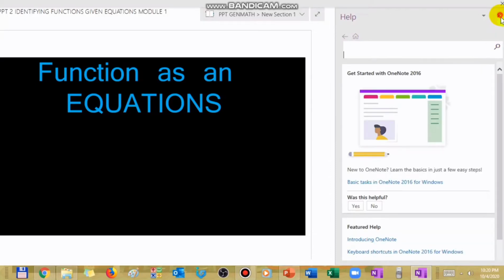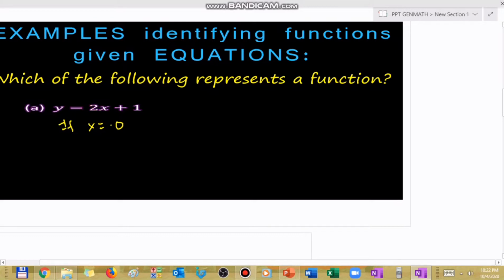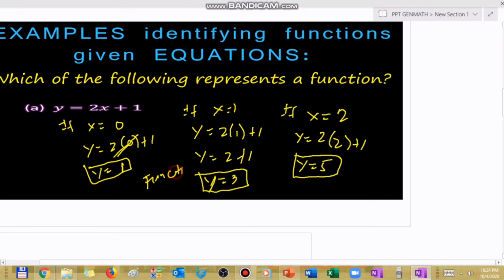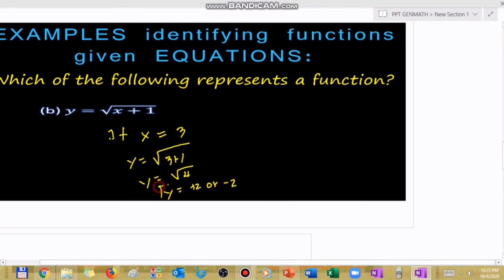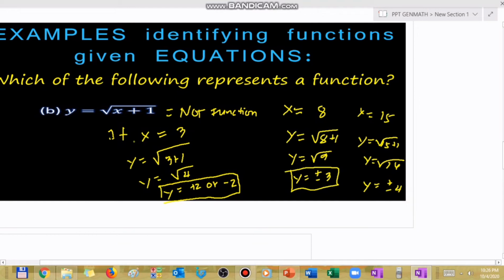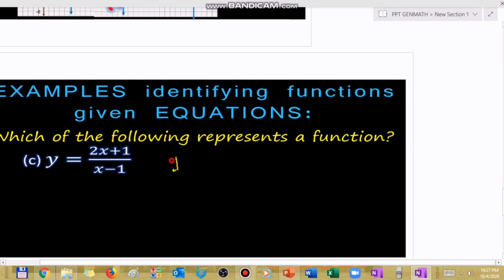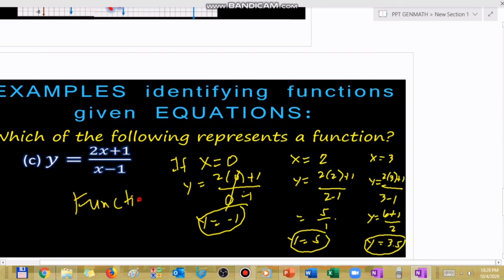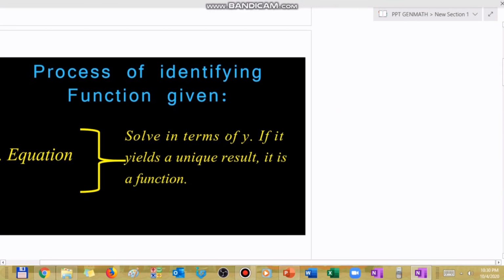M1A_IDENTIFYING FUNCTIONS GIVEN EQUATIONS